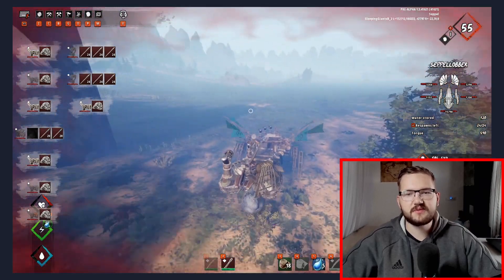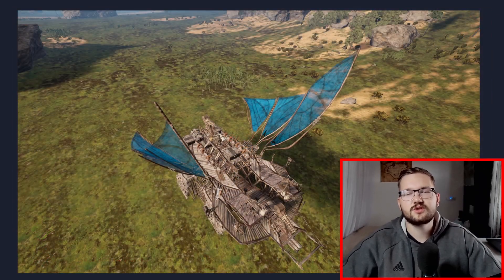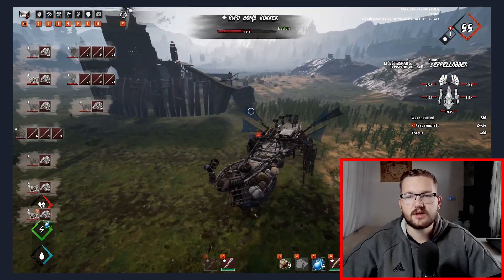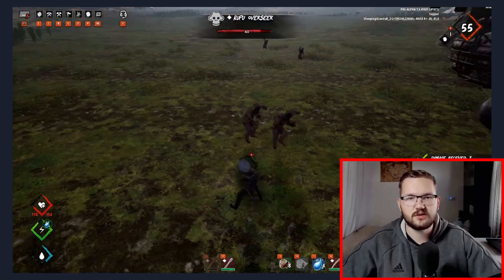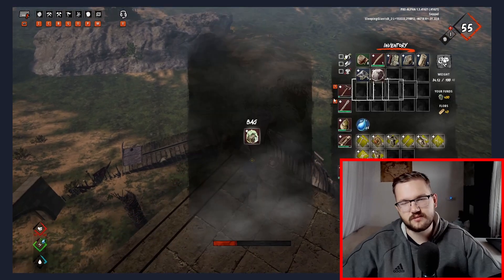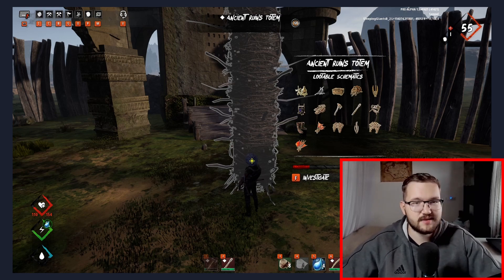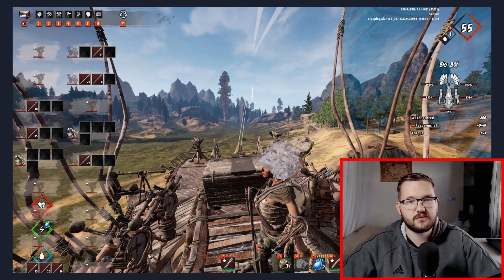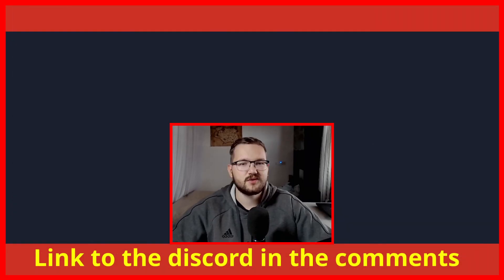Last Oasis | How to do the Ruined Fortress (for Buffalo, Rokker, Lathe, Ceramic Tools) | Season 5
The Ruined Fortress is one of the hardest Camps in the Sleeping Giants Map, so I will show you how to do it with a dinghy.